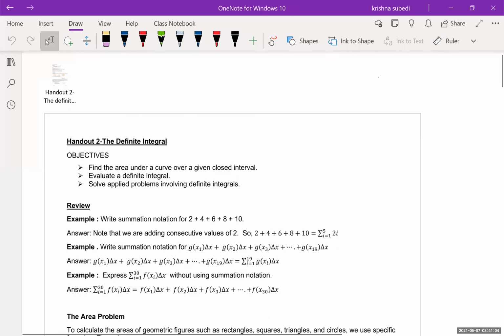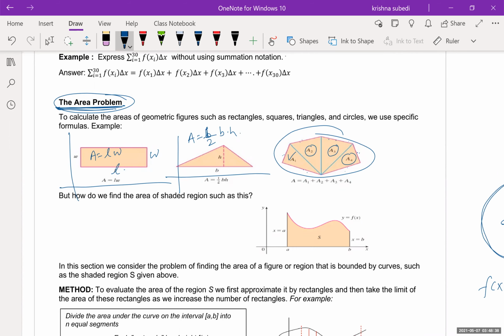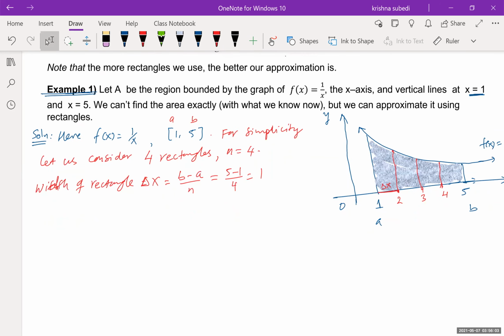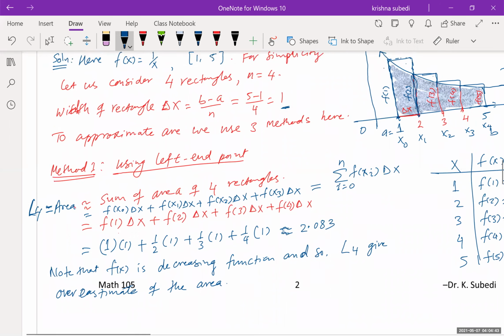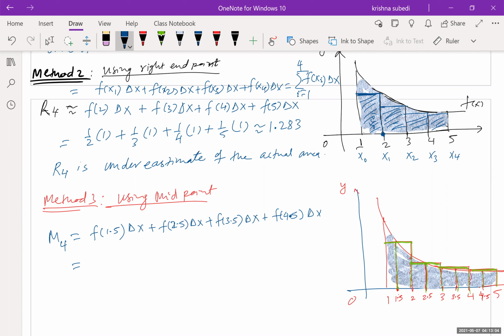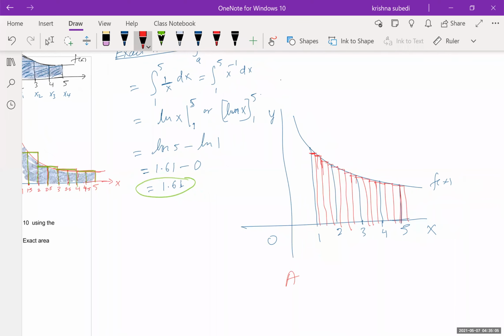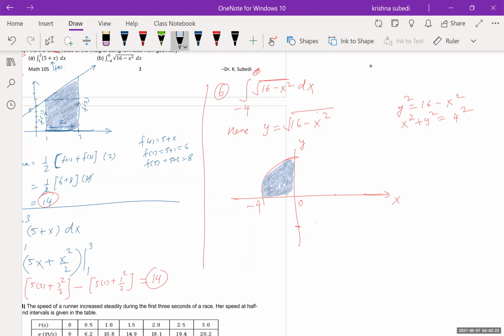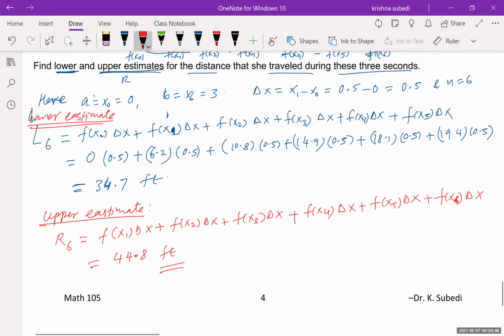The Definite Integral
Definite Integral and Area